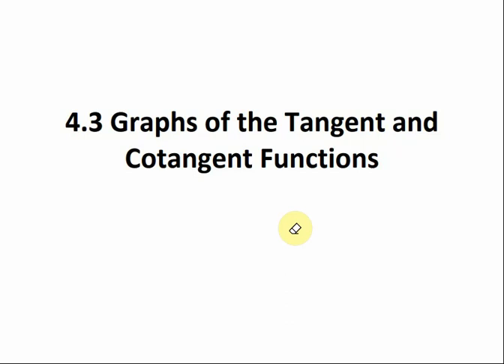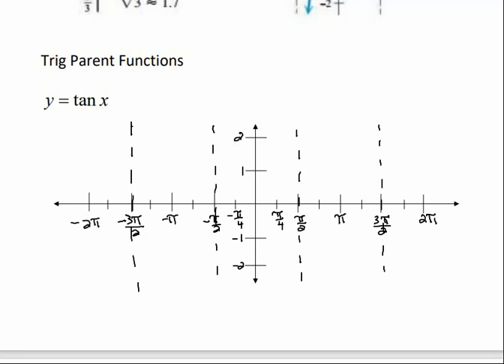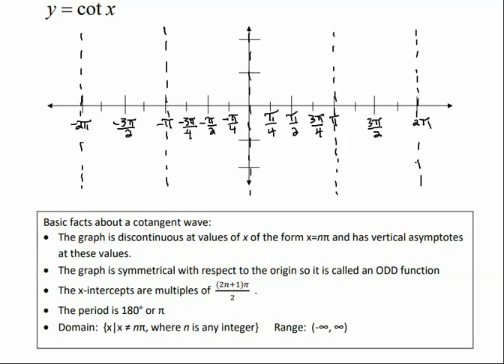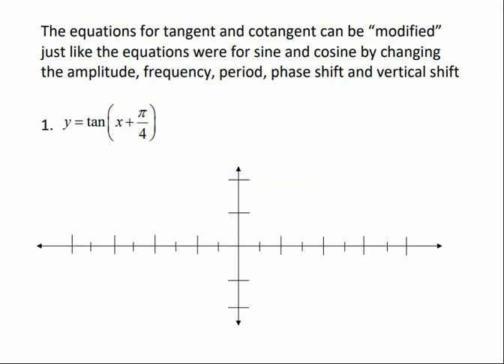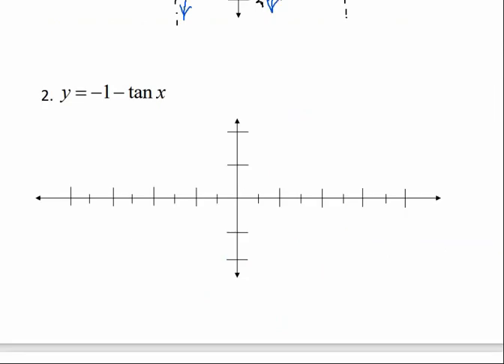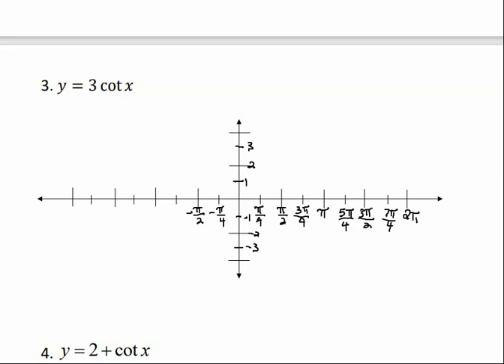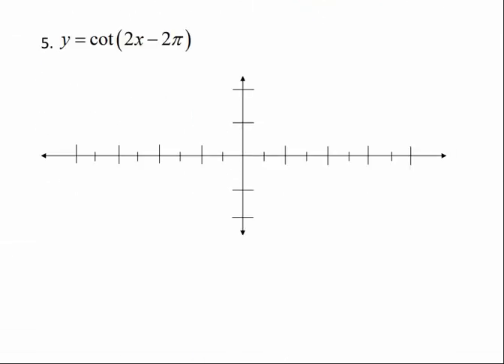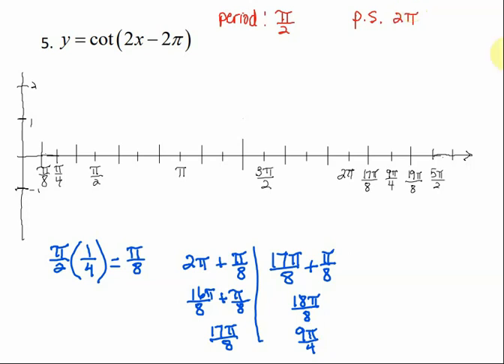Trig 4.3 - Graphs of the Tangent and Cotangent Functions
This lesson shows how to graph the tangent and cotangent functions.